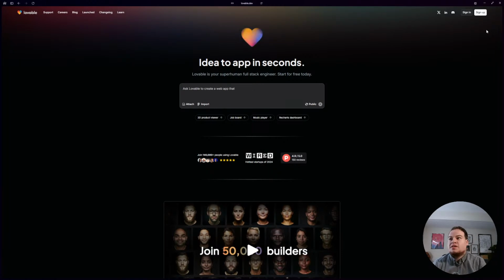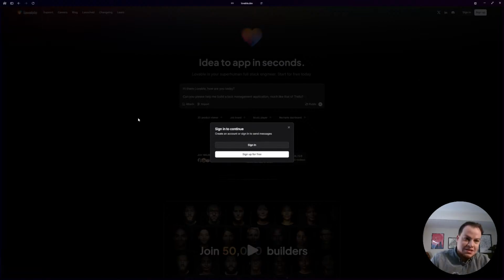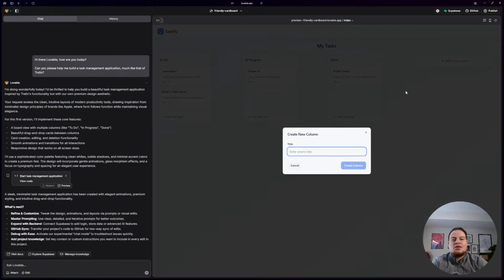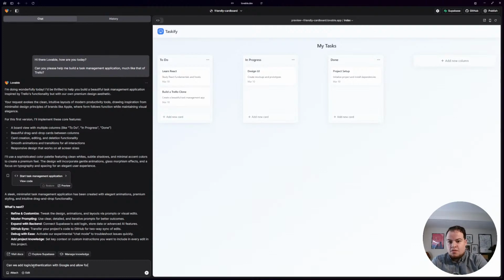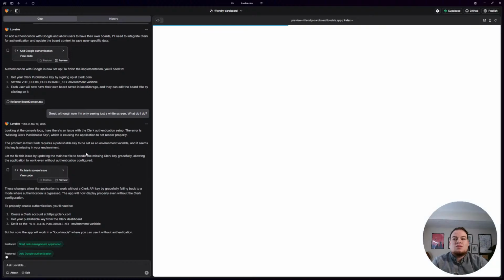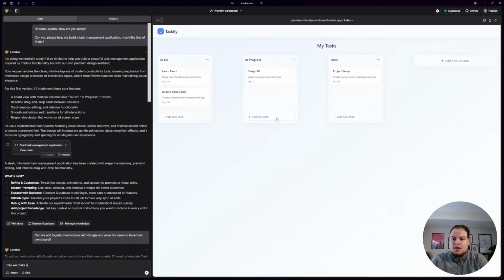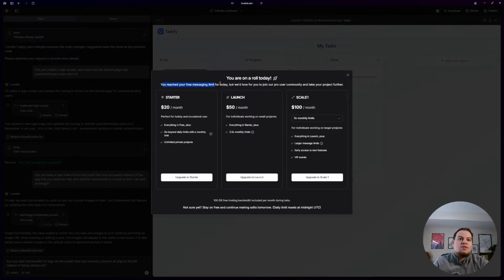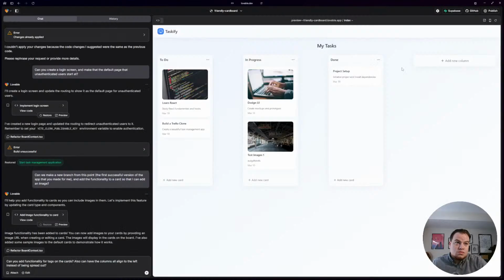ToolStackLive: Trustybits Live Stream - Trying out Lovable AI for the First Time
Some live design/demo and work from Trustybits that you can follow along and learn from, or just body double with!